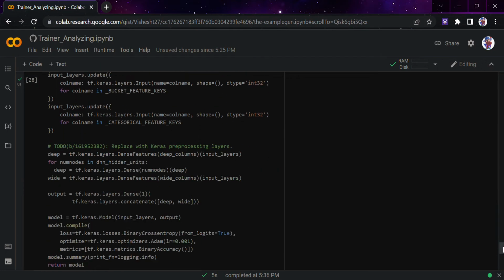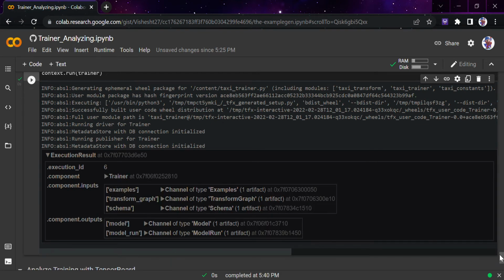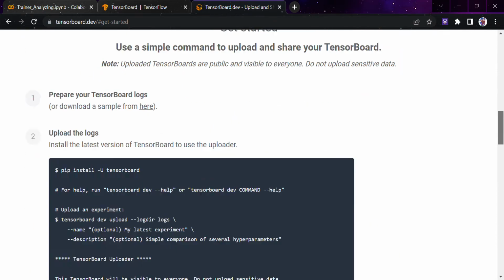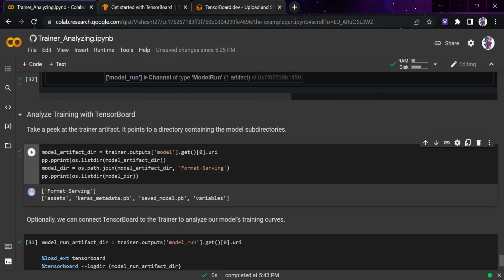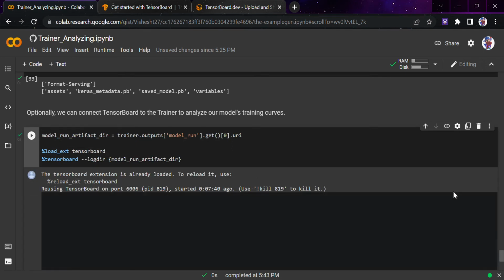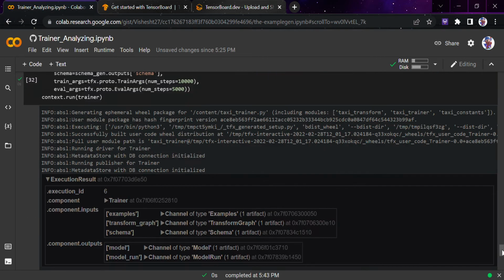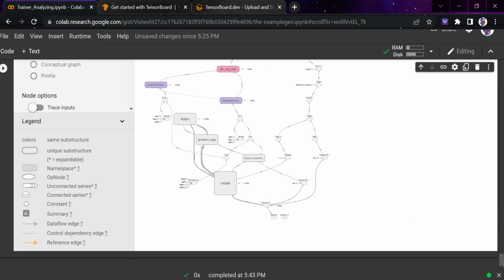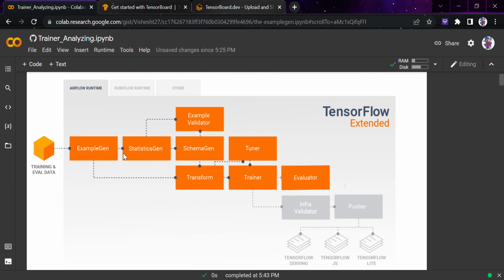Trainer & TensorBoard Visualization